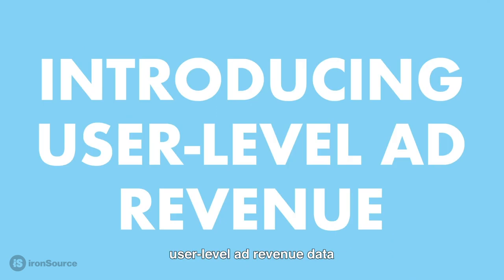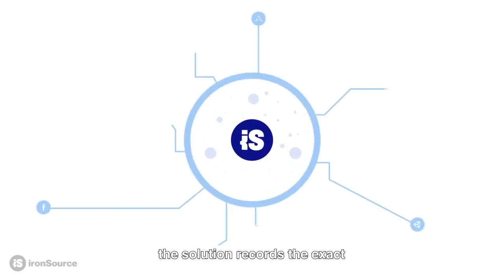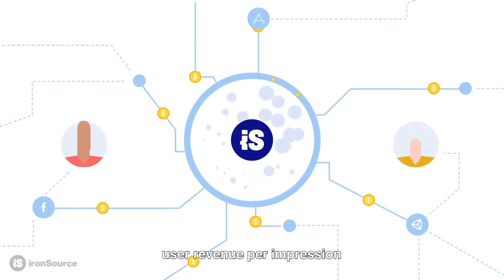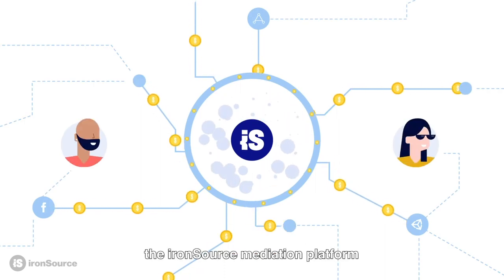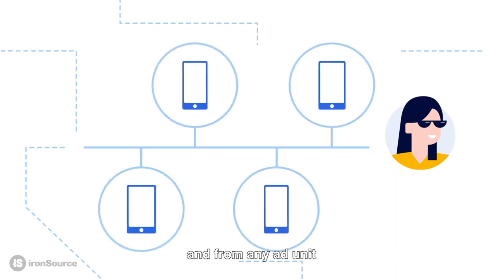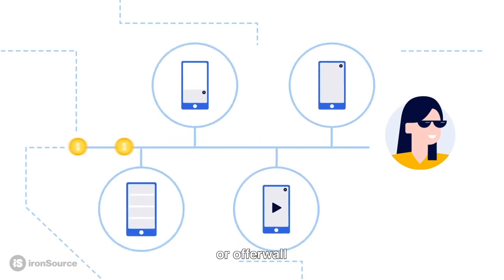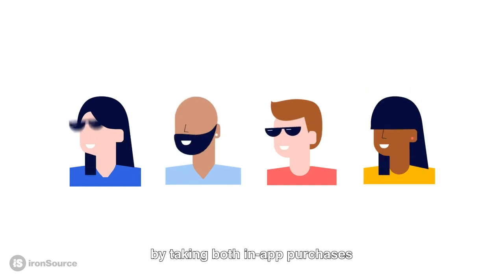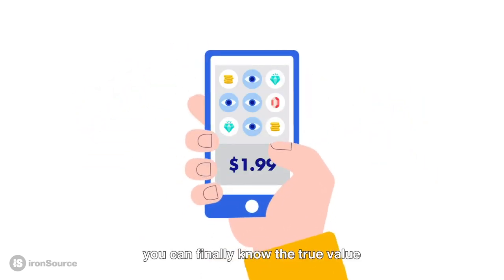Impression Level Revenue: Video Ad Revenue Per View & More App Revenue Data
How much ad revenue can you earn per view? How can you determine ad revenue on a user level? Until now, app developers could only measure revenue on the user level using in-app purchase data – while data on ad revenue could only attributed to an entire group of users. This made it impossible to calculate true ARPU, and therefore build accurate LTV models. This affects developers’ ability to bid efficiently across marketing channels, and optimize monetization efforts.

ironSource’s impression level revenue feature solves this problem by determining ad revenue on the user level, from any ad unit, across every ad network on the ironSource mediation platform – while partnering with the leading attribution companies to show developers their best performing marketing channels.

Seeing the real value of each user and which channel that user came from can provide developers with entirely new insights for both user acquisition and monetization strategies.